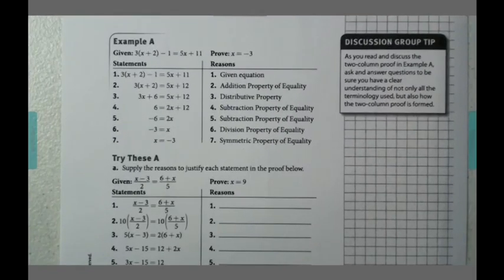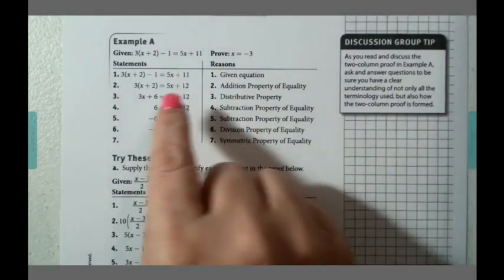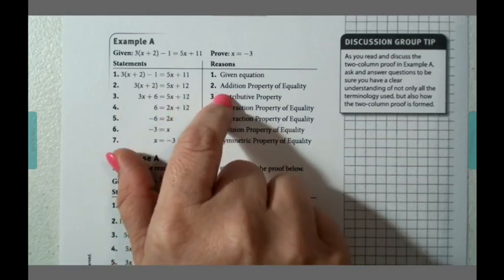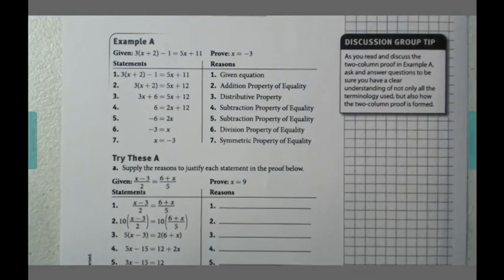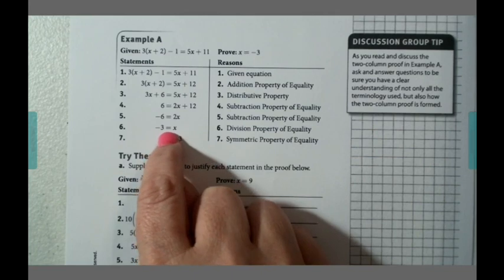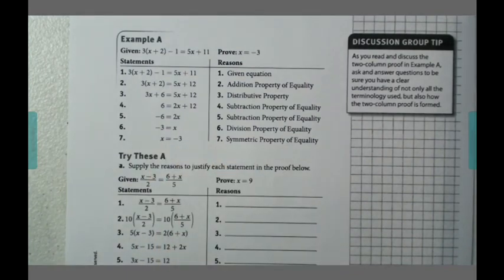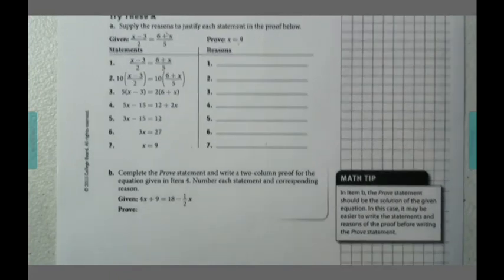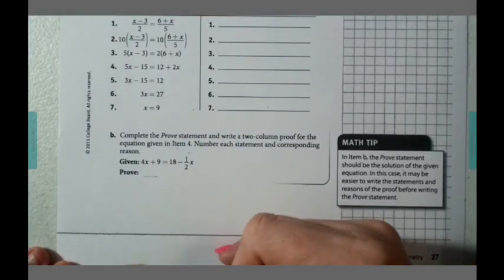Lesson 3-1 Section 4